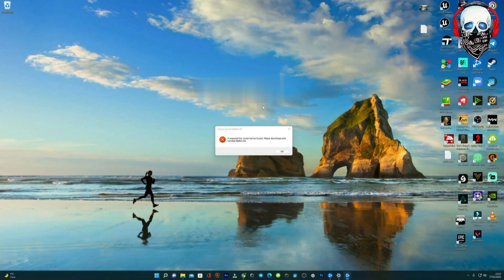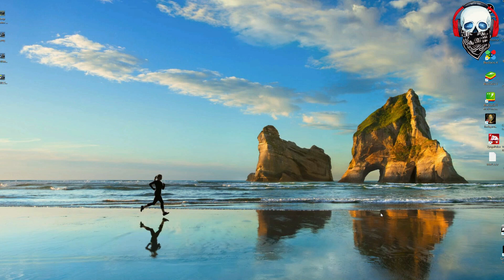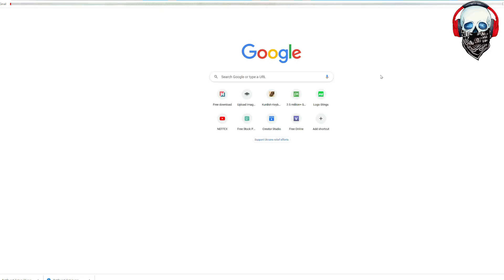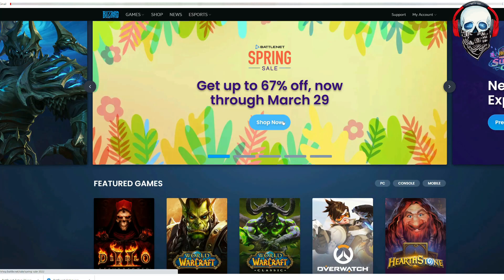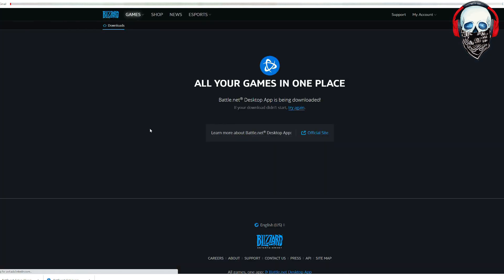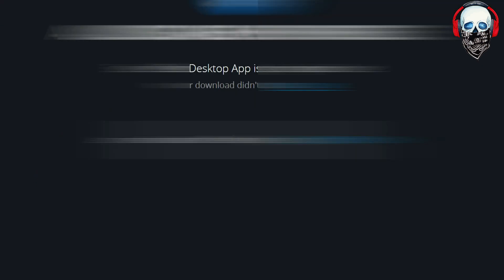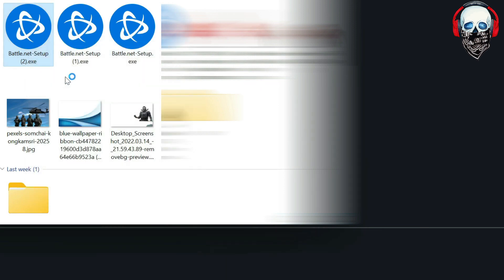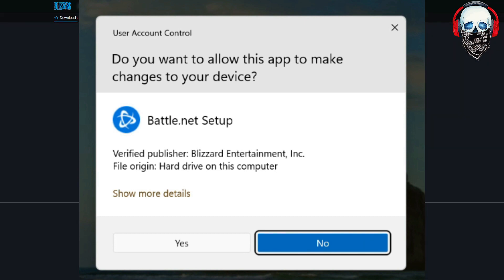DLL MISSING BATTLE NET ✅ SOLVED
A required DLL could not be found - Blizzard  (BATTLE NET)
Battlenet not launching due to dll. error
To fix this issue simply go to the battle net official site this ) then download it and run it , that is all . Now you can play your game. enjoy it 👍
LIKE AND FOLLOW OUR PAGE :  👍